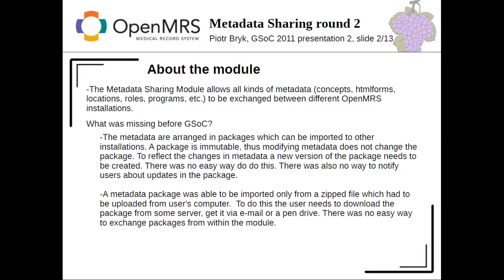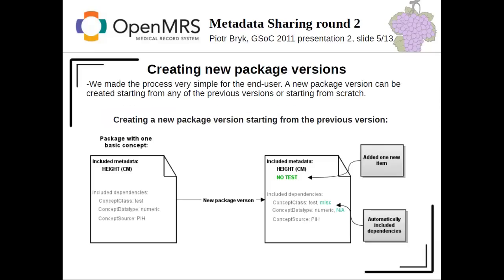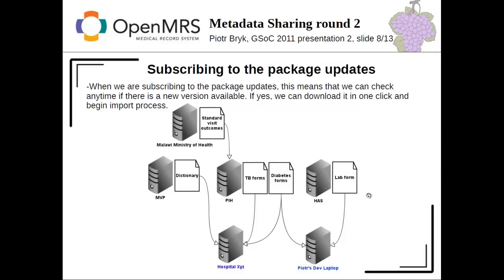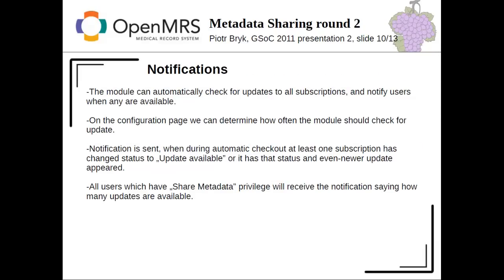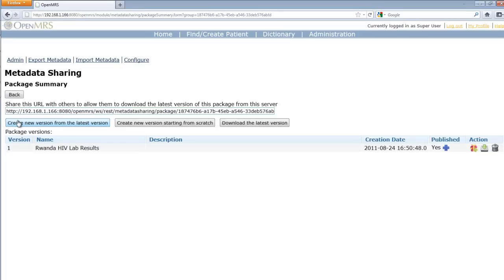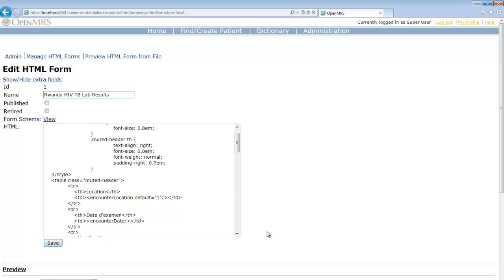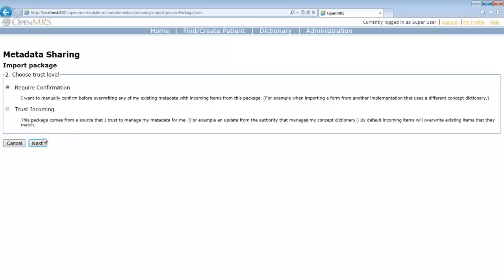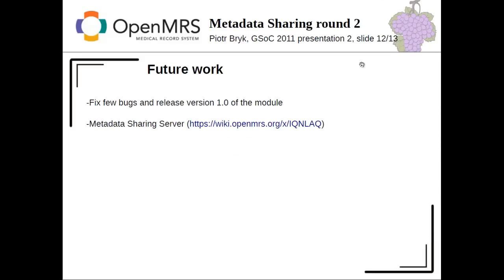Metadata Sharing Project - Round 2 Presentation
Google Summer of Code student Piotr Bryk presents his project work on the OpenMRS Metadata Sharing module.